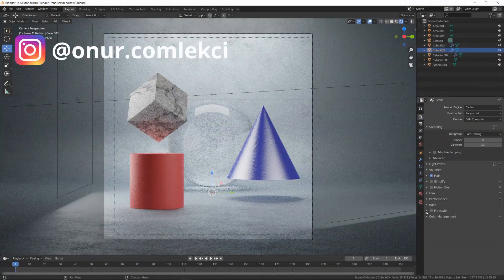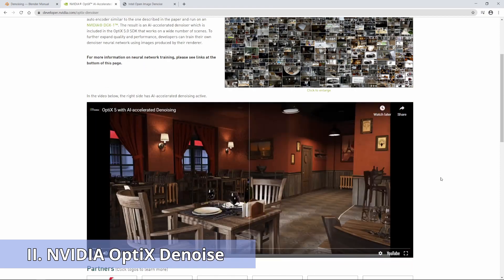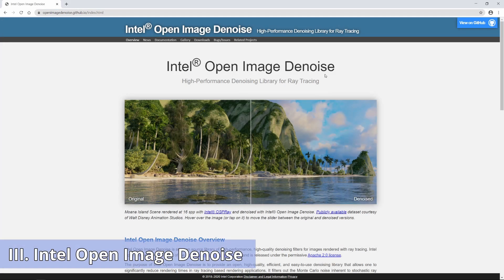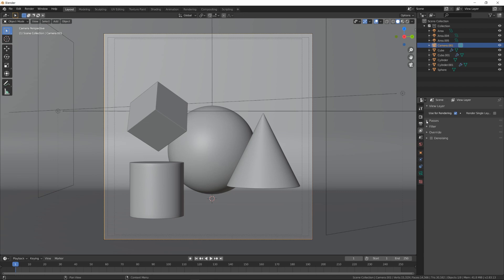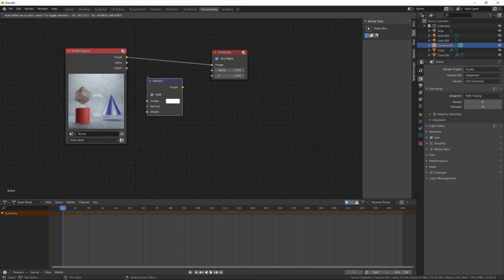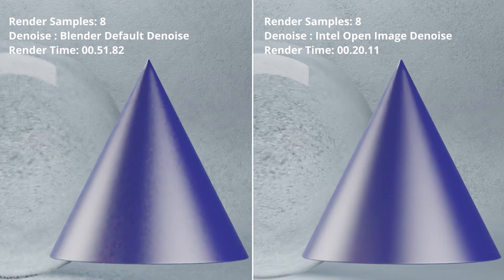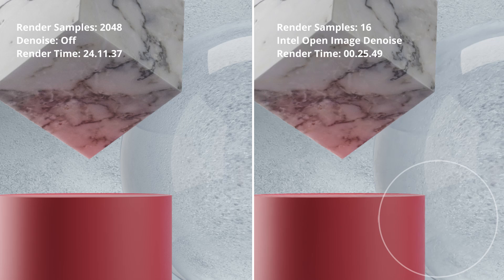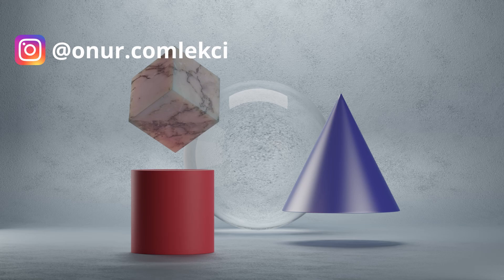Blender 2.8 - Denoise your renders with A.I.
How to Denoise your images in Blender with AI and render faster!

System configuration: Ryzen 1700, Asus Pro X370, 16GB Ram
Render resolution: 2048x2048px